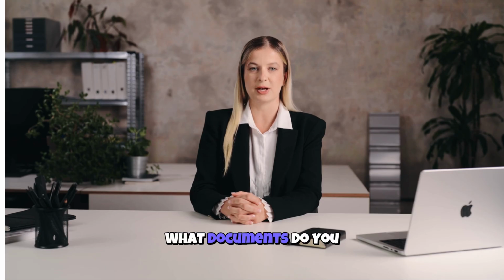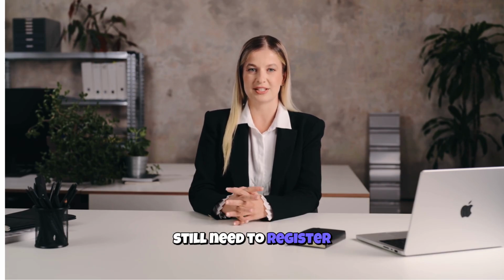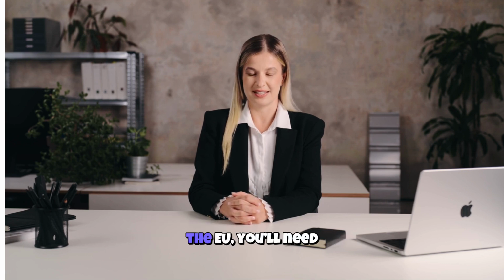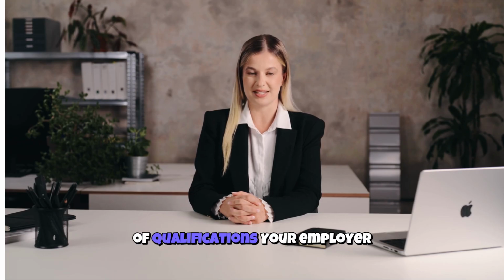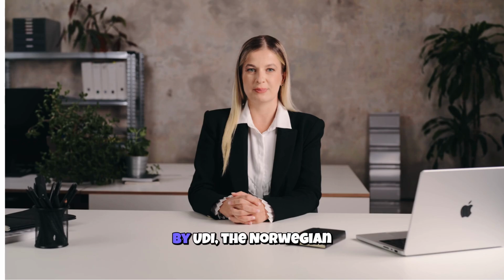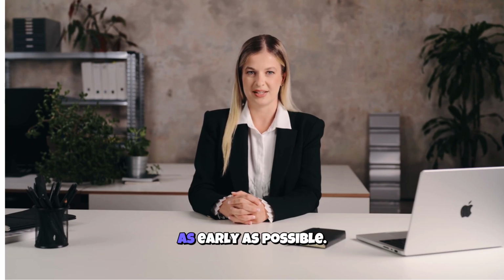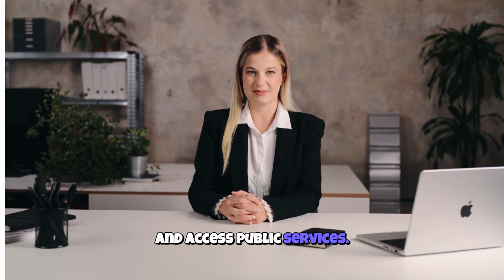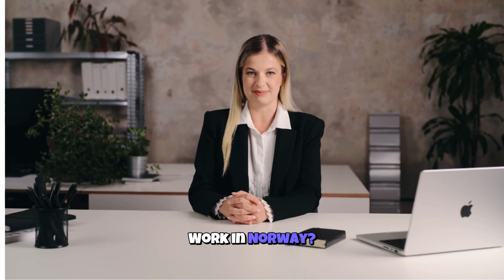How to Get a Job in Norway – A Step-by-Step Guide for Foreigners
💼 Looking for a job in Norway as a foreigner? Here’s how to do it in 2025.
In this episode of Norway Perspectives, we walk you through how to find and apply for jobs in Norway, even if you’re new to the country.

Whether you're an EU citizen or moving from outside Europe, this guide will help you understand the job market, what employers look for, and how to stand out with the right strategy.

✅ In this episode:
The most in-demand jobs in Norway for foreigners

Where to search for job openings (finn.no, NAV, LinkedIn, and more)

How to write a CV and cover letter Norwegian employers will appreciate

Do you need to speak Norwegian to get hired?

What documents you need to work legally in Norway

How job interviews work in Norwegian companies

Temporary work, seasonal jobs, and how to get your foot in the door

Insider tips to increase your chances of success

🔗 Useful Links:
📘 Want to learn Norwegian to boost your job chances?

💬 Got questions about finding work in Norway? Drop them in the comments—we're here to help.